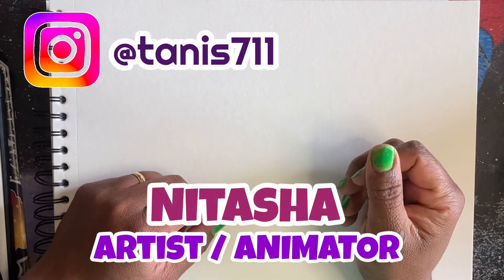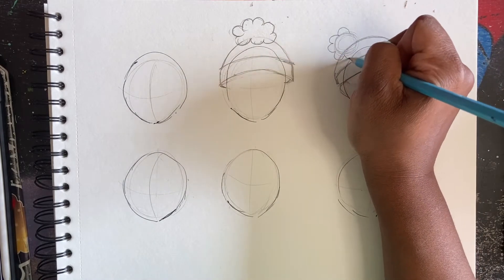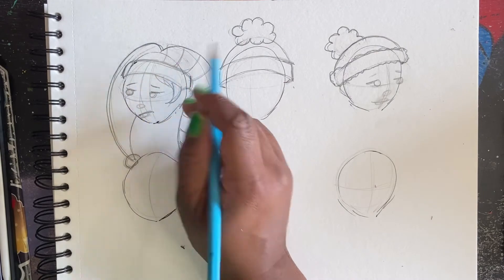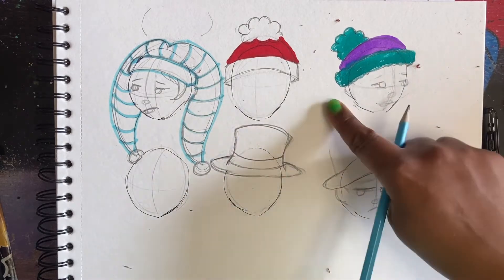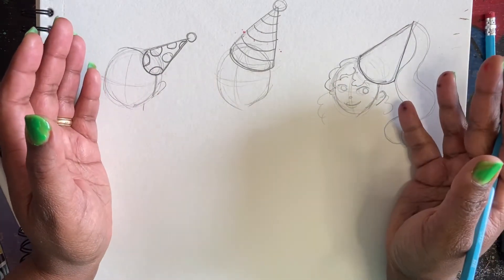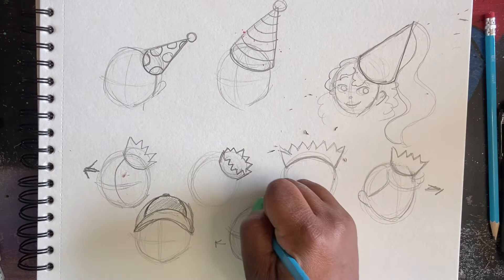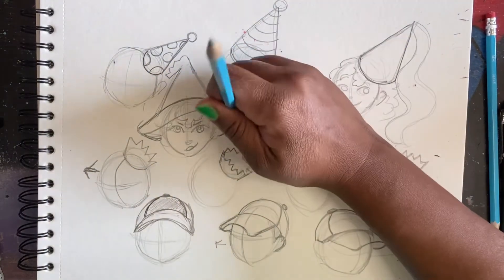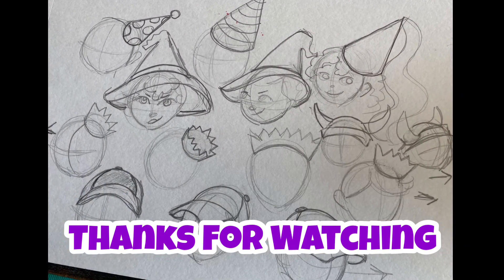S5 E13 Art Tutorial_Drawing Hats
Hello Cadets,
In this segment we are taking your art questions and answering them in a tutorial video.